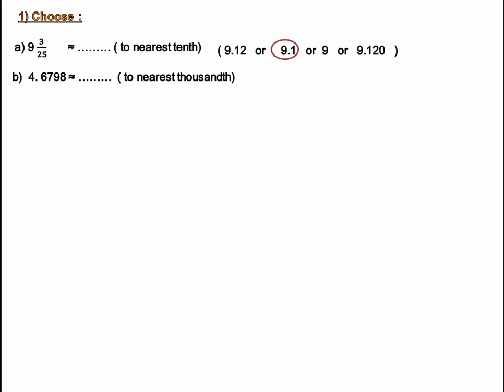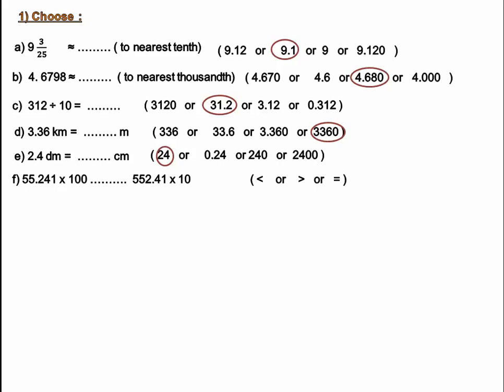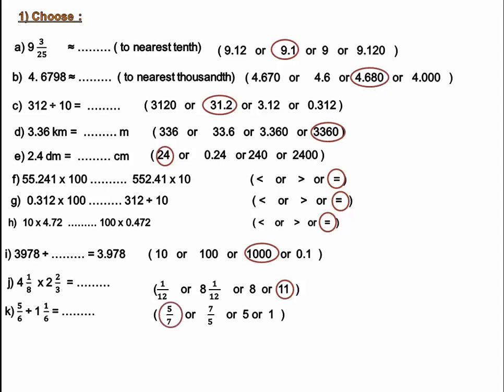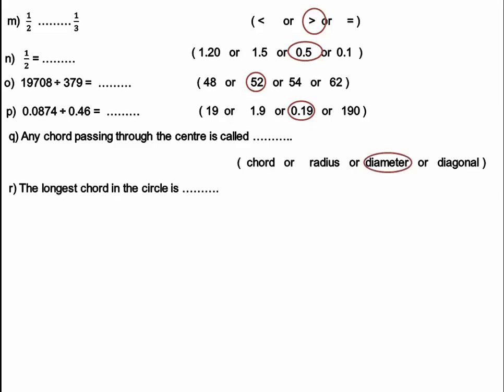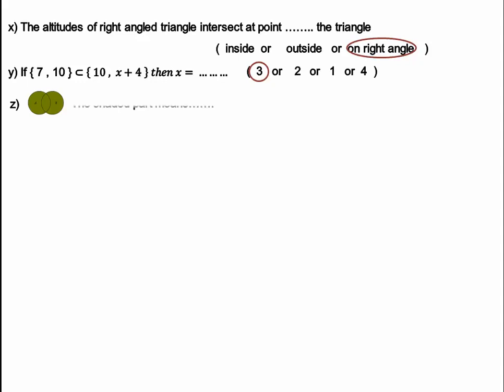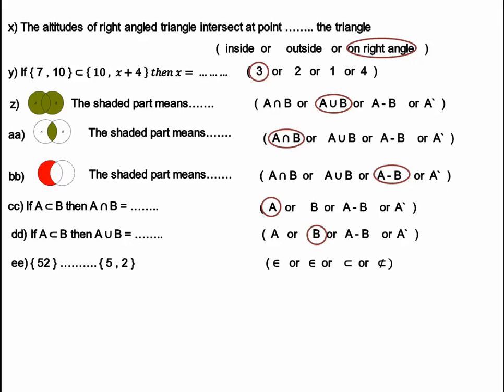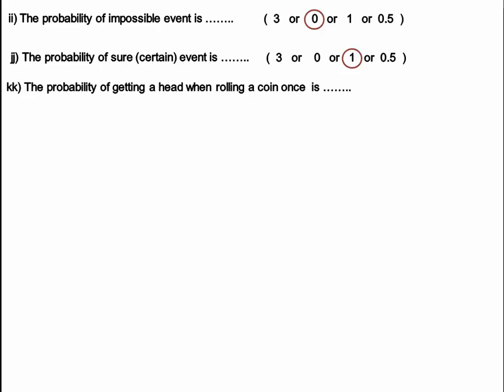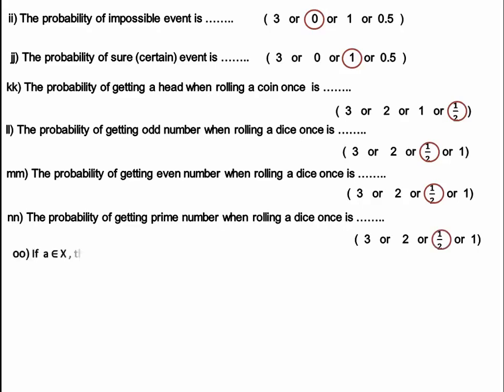prim5 final revision